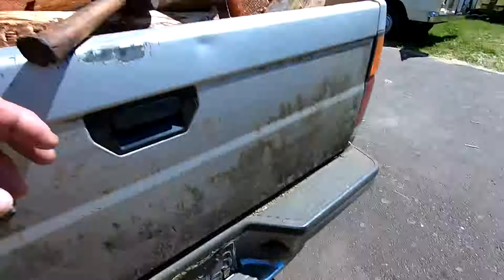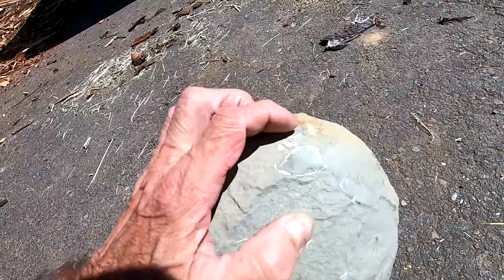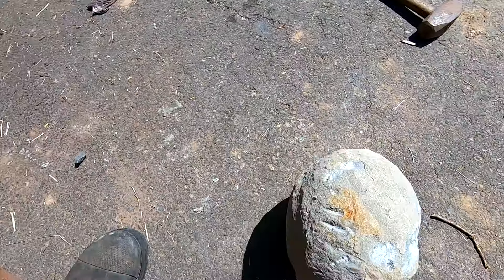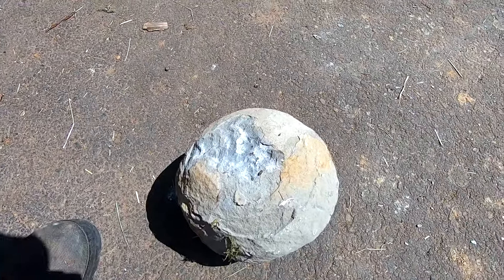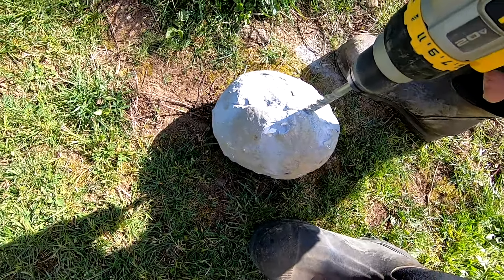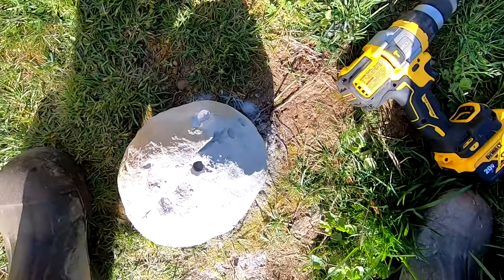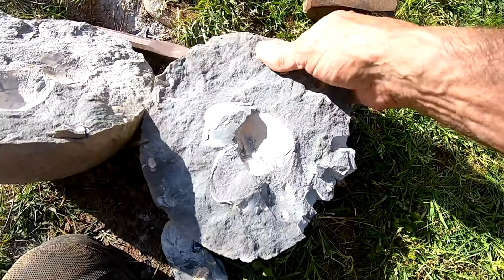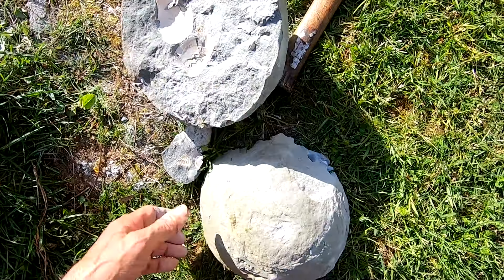Concretion, Geological or Biological?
Here is the video of that concretion I took out of that sea wall.